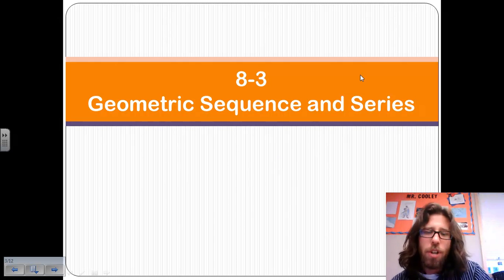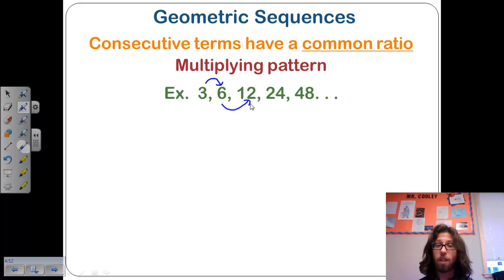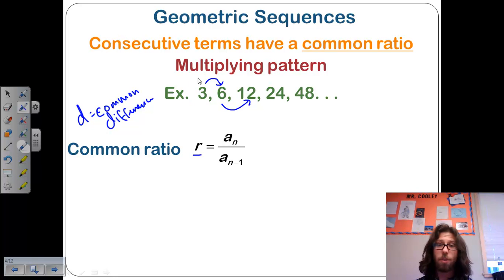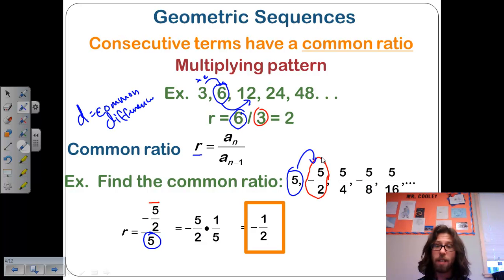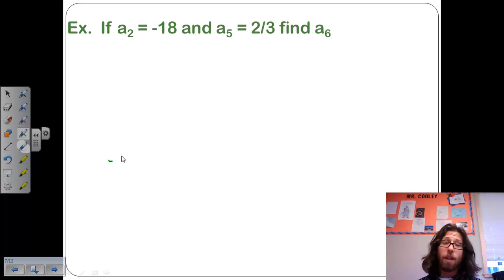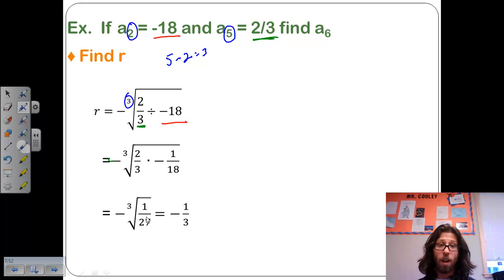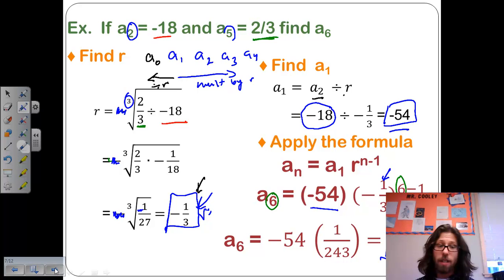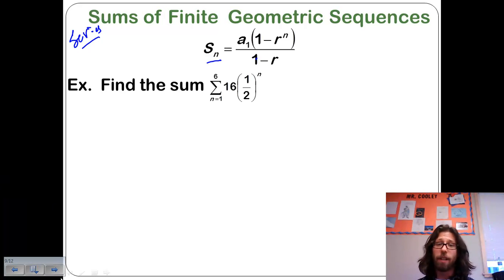PreCalc Ch 8.3 Notes Geometric Sequences and Series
Def of a Geometric Sequence.
How to find the nth term of a Geometric Sequence.
How to find the sum of finite and infinite geometric Series